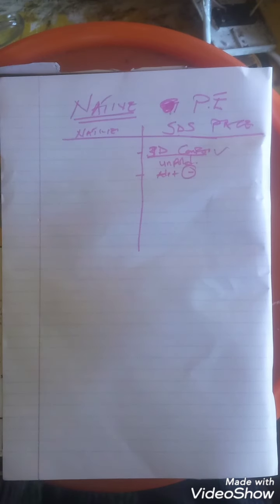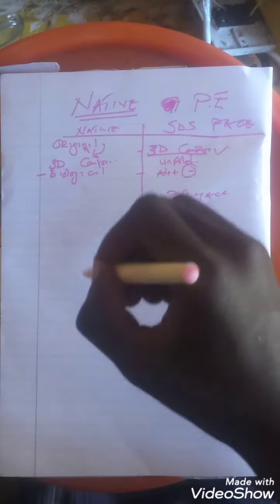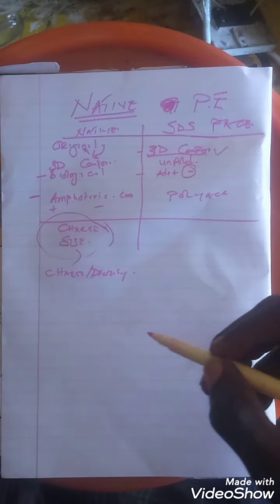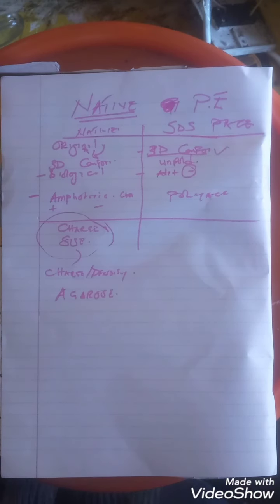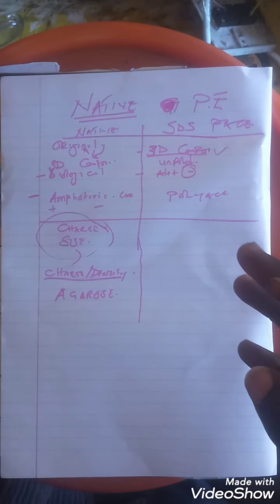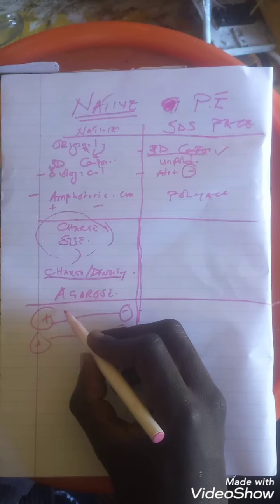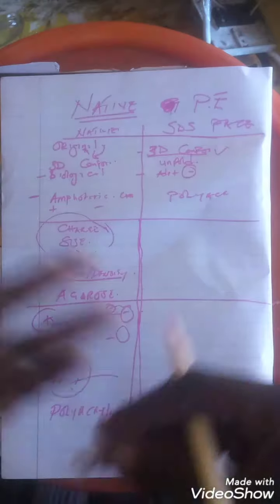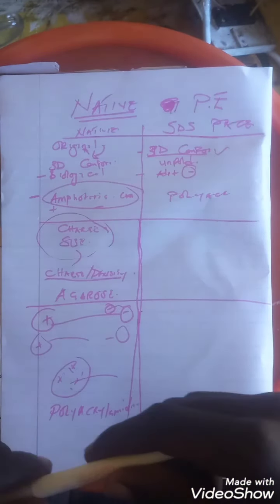NATIVE PROTEIN ELECTROPHORESIS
This is the separation of proteins in their Original 3D conformation and the Gel used mostly is Agarose Gel.